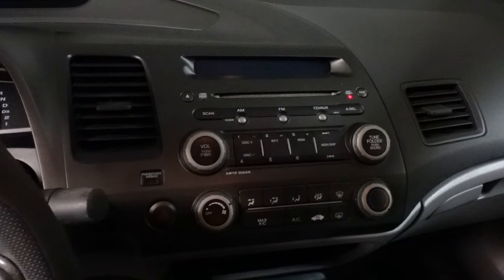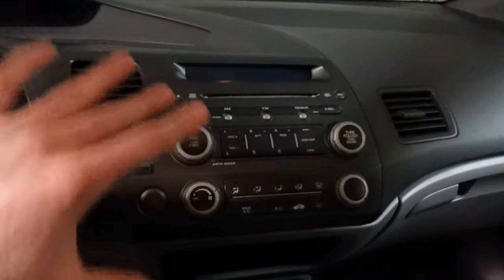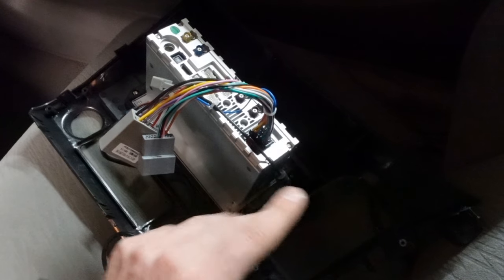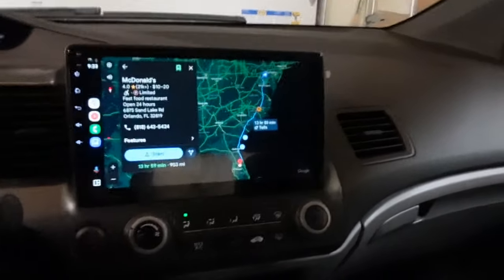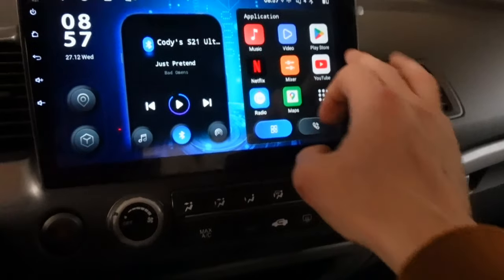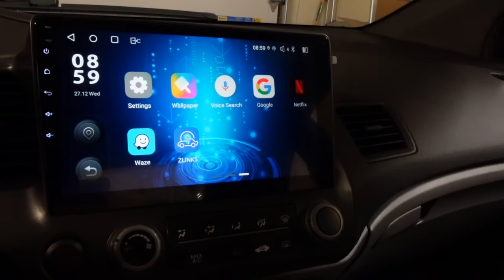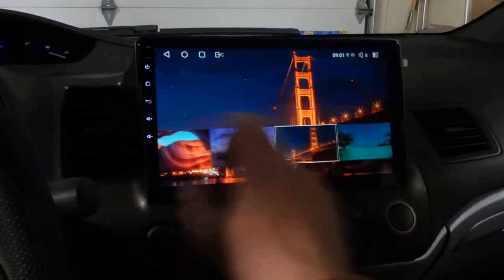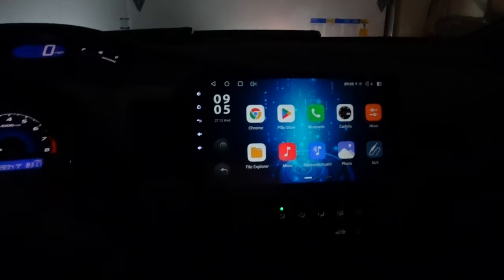How To Modernize Any Old Car! (Idoing Android Headunit)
Many older vehicles are still great cars that will last you a long time. However, the technology feels so outdated. Adding one of these Idoing Android Radios is an amazing way to bring your old car into the modern era with a very responsive touch screen, wireless android auto and Apple car play, back up camera functionality and using gps or watching movies on long road trips!